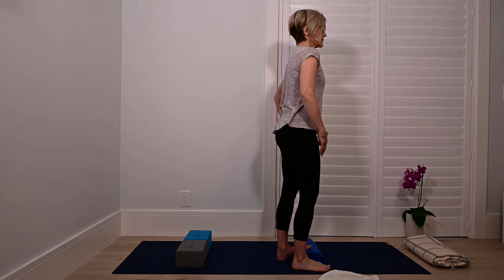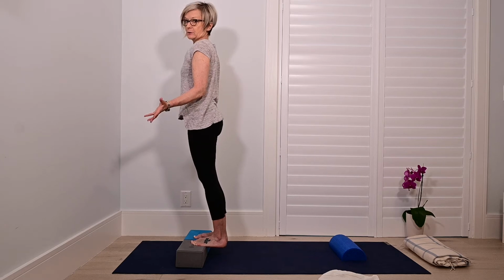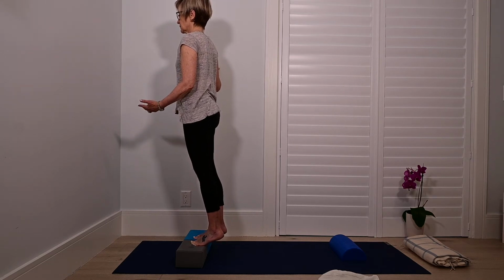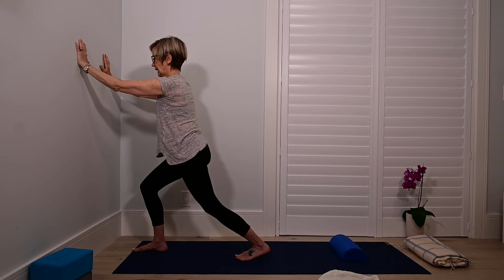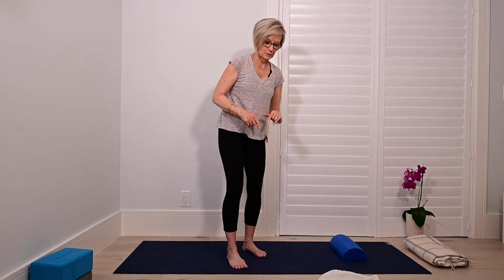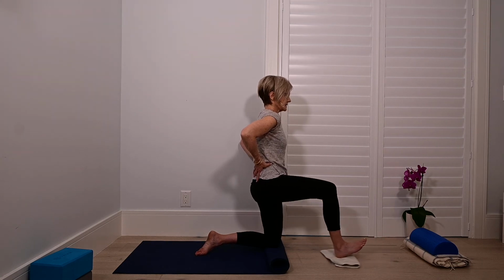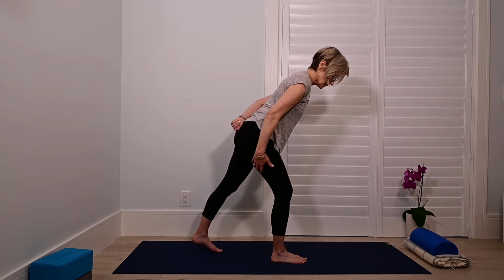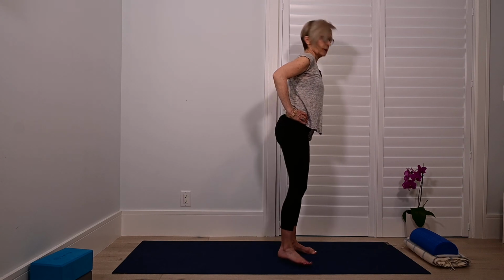Plantar Fasciitis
Have you been diagnosed with osteopenia or osteoporosis? My Youtube channel was designed to help. Sharing information based on the latest research, I share exercise for osteoporosis and osteopenia, as well as healthy aging tips for everyone.

We can help promote natural bone growth through strength training, site specific weight lifting, nutrition and supplements, as well as other healthy habits. I'll share these weekly here on the Bone Boot Camp Channel!

I reversed my own osteoporosis diagnosis into osteopenia (in my hip) by committing to the exercise and lifestyle tips I share here.

I am a long-time Pilates and yoga teacher who is the creator of the online course Bone Boot Camp. Bone Boot Camp is a program that teaches you the research-backed exercises that I used to reverse my own diagnosis.

Get on the waitlist for my monthly membership program, Short and Sweet with Sarah. This membership is designed for women with low bone density who want to improve their core strength and their mobility. Swift simple workouts for movement confidence and bone density awareness.

To enroll in Bone Boot Camp, the only online course that teaches you strength-training for osteoporosis: